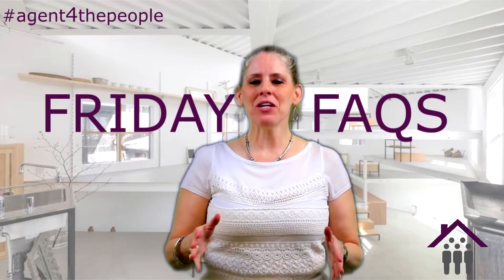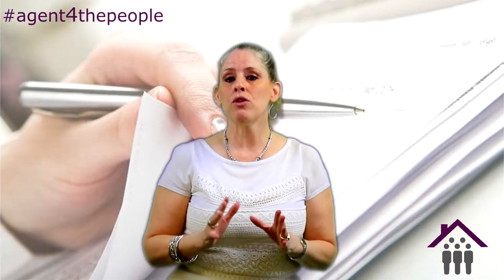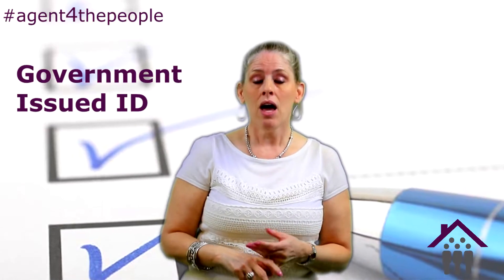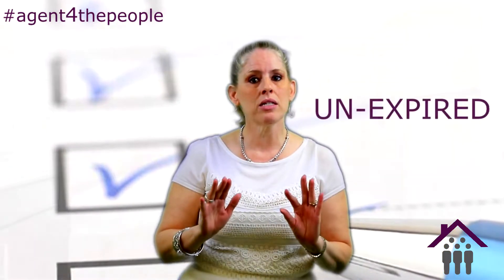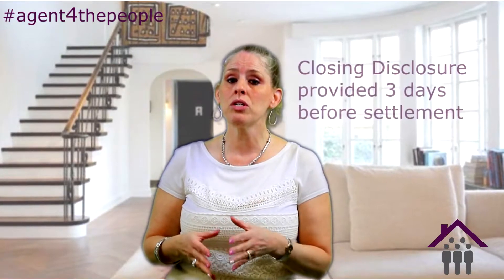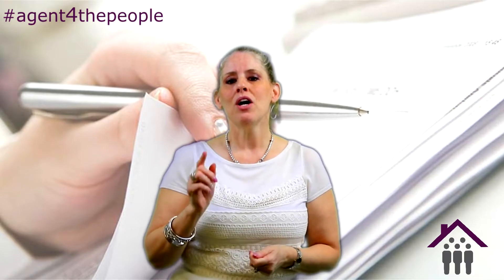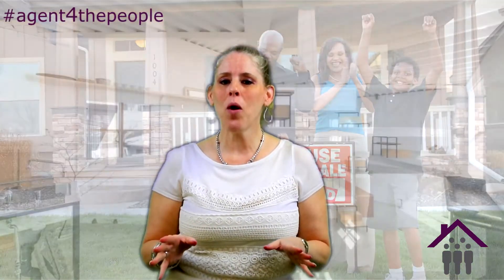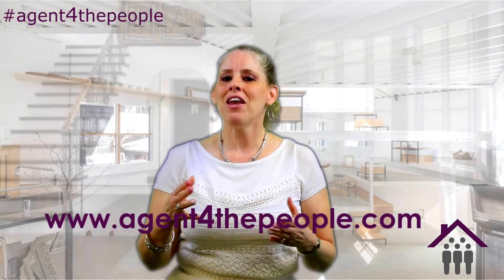Friday FAQs: What To Expect On Settlement Day?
Need a Realtor who cares about your needs and results you hired them for, than Jennifer Dorn is the Realtor for you.